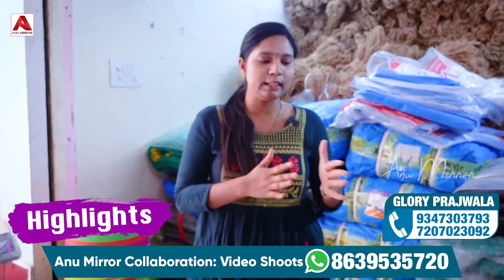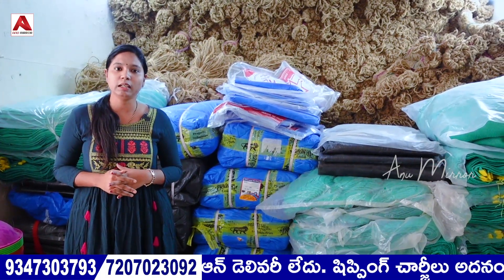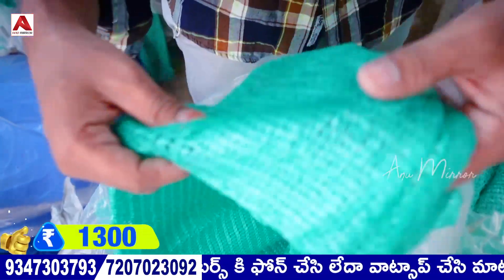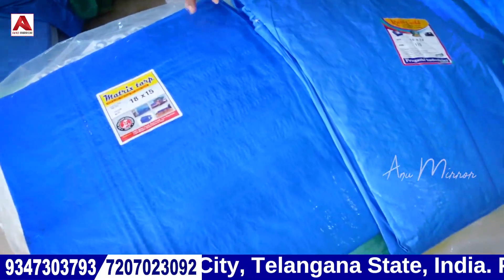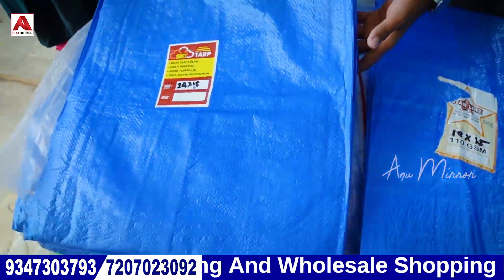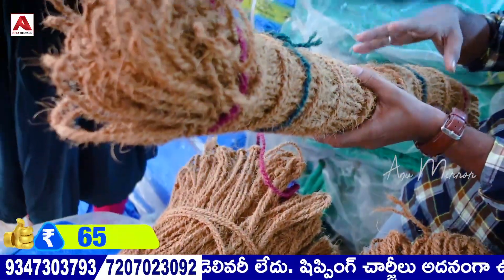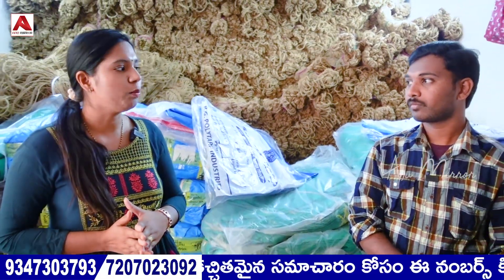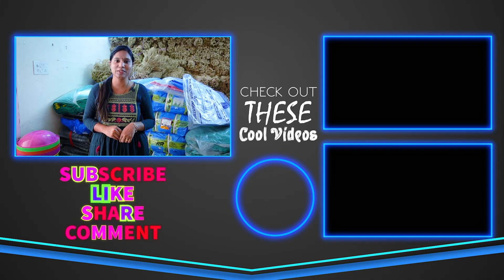Building Construction కోసం Shade Nets, Covers & Coconut Threads👍Wholesale Prices👌1 Piece కొరియర్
SHOP NAME 👇
Glory Prajwala

SHOP ADDRESS 👇
Opp. Bhulaxmi Temple Warasiguda  ‘X’ Roads,  Secunderabad City, Telangana State, India. Pincode 500061.

ANU MIRROR CHANNEL DETAILS

Contact Anu Mirror Youtube Channel 👇
📲 🤙 8️⃣6️⃣3️⃣9️⃣5️⃣3️⃣5️⃣7️⃣2️⃣0️⃣

 🗣️ Comment your opinion about this video in the comment section ⌨️ and also give your valuable suggestions regarding the videos 📽️ you would like to watch on our channel 📺